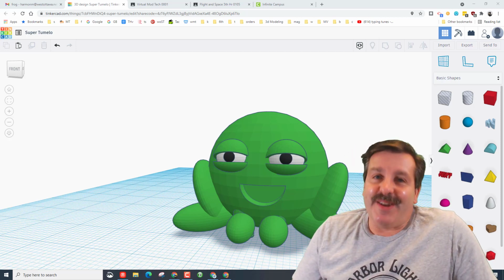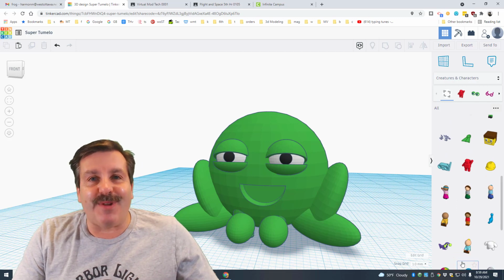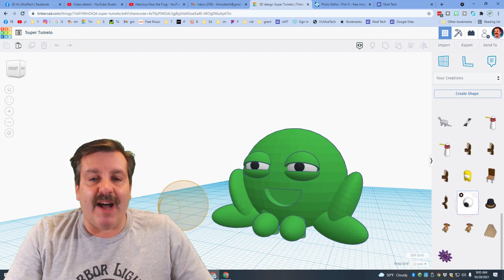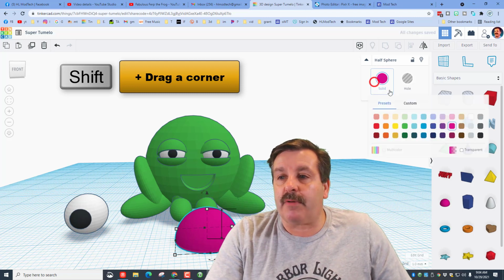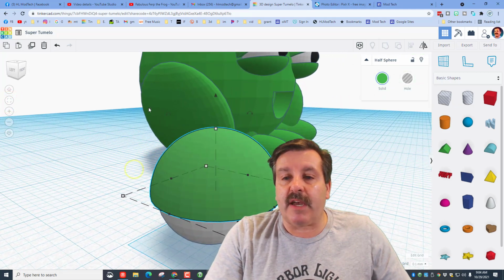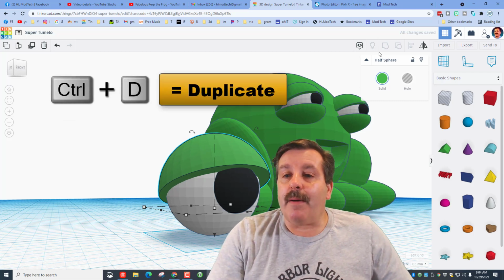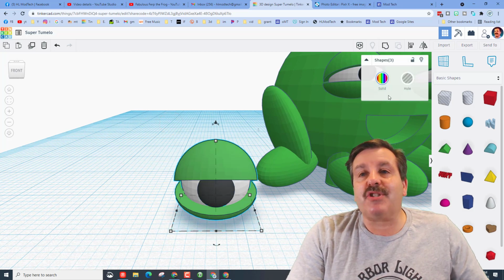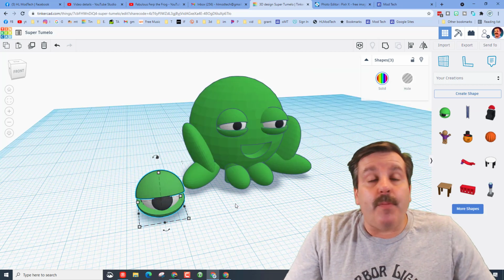Fabulous Eyes for Ferp the Frog by Priya | Save a part for later too!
Create Fabulous Eyes for Ferp the Frog in just a few minutes. 8th grader Priya worked on it in class today and we choose to Save it as a part for later too!